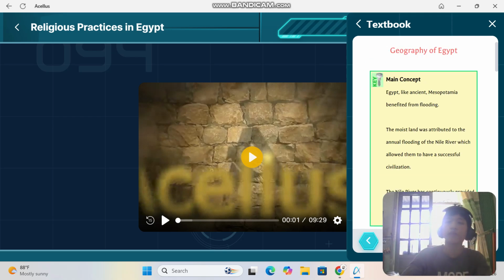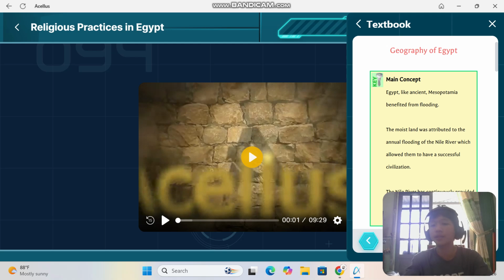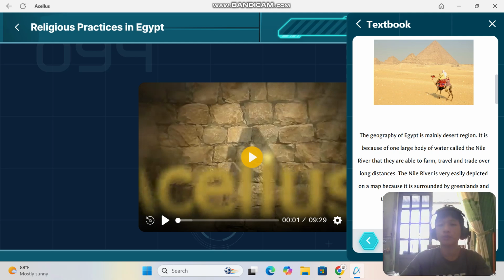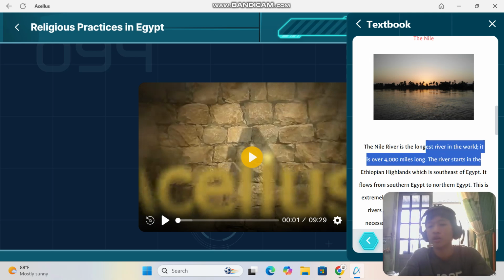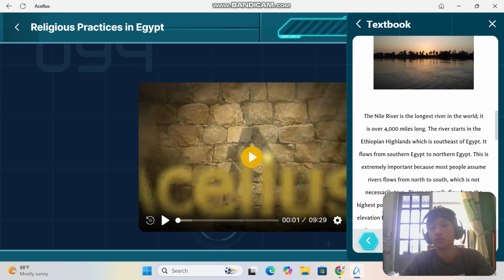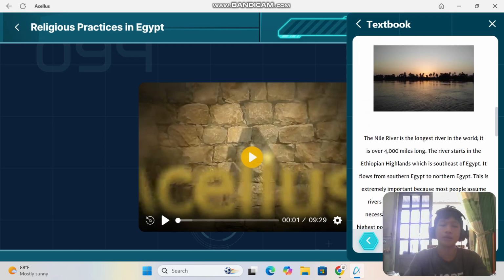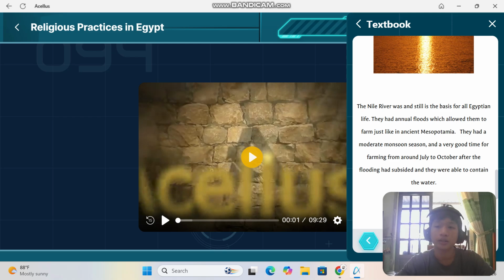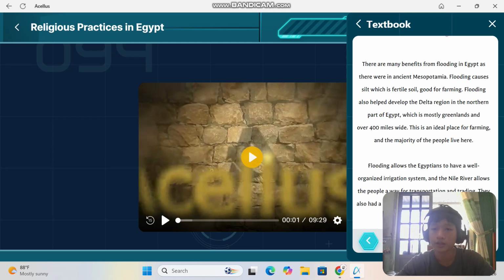G6 geography of Egypt